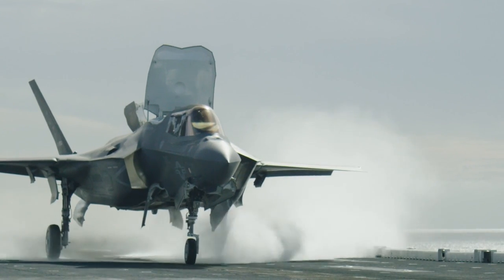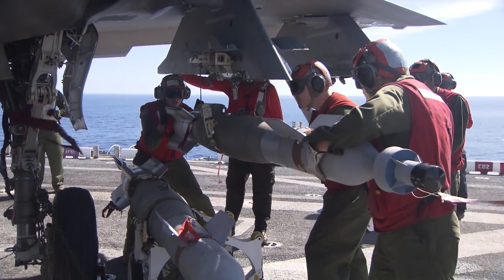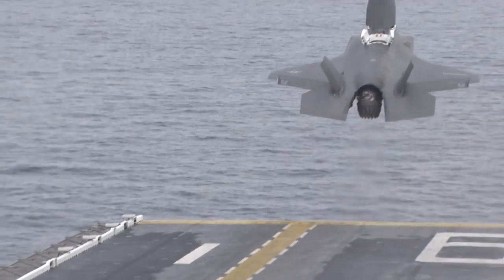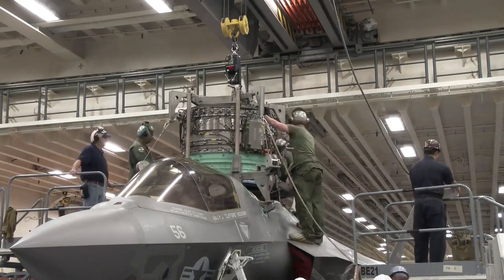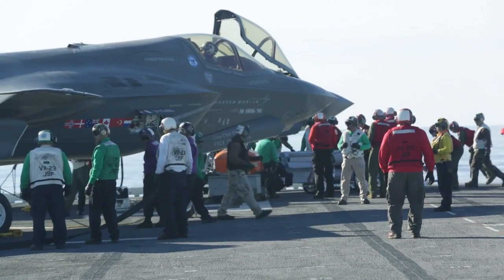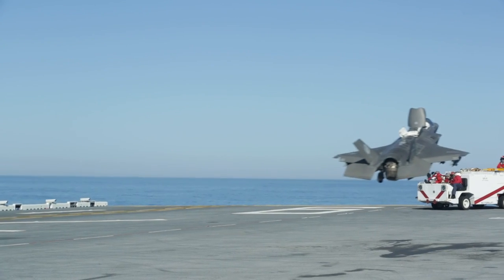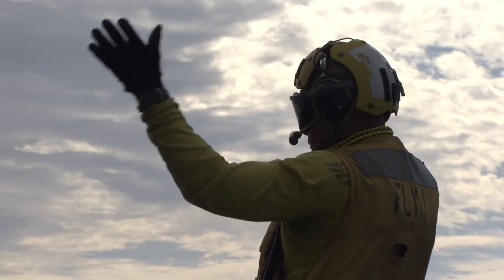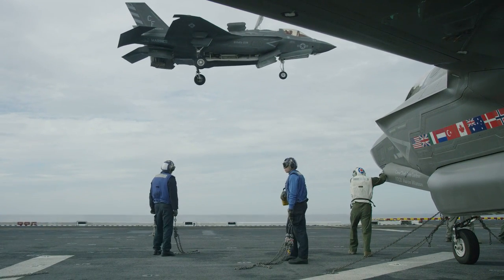F-35B DT-III Wrap-Up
From faring high seas and high winds, to completing weapons loads testing and engine installations, watch the F-35B’s final system development and demonstration (SDD) phase at-sea test, known as development test III, aboard the USS America.